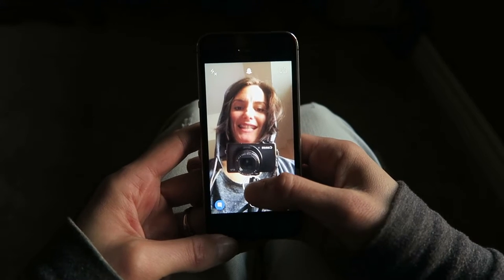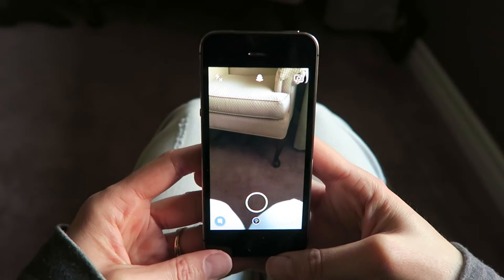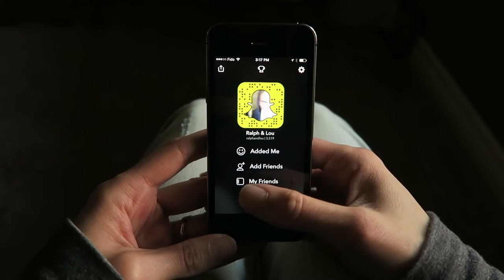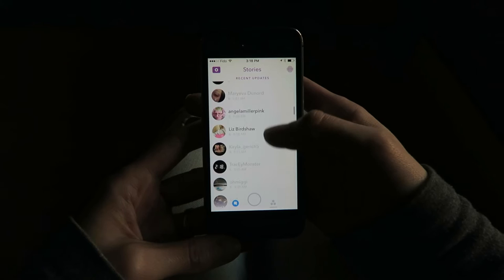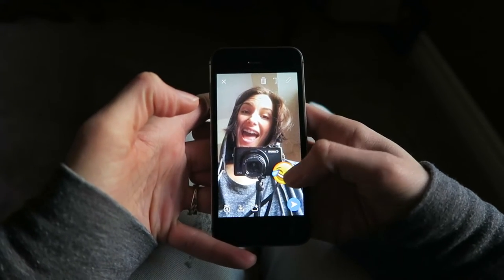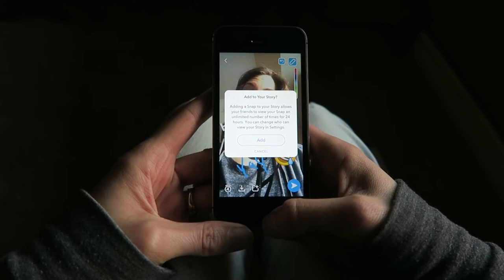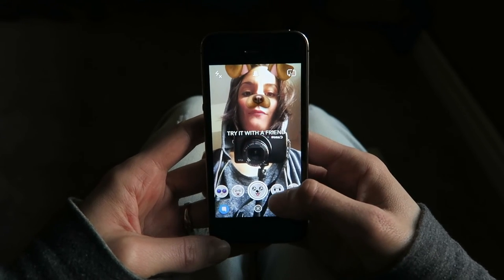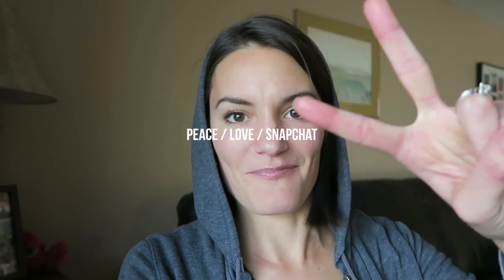HOW TO USE SNAPCHAT | RALPH & LOU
Lou shows you how to use snapchat. All the kids are doing it, you should too.

Spread the love! Share our channel with friends

We are Ralph and Lou, a Toronto, Ontario, Canada based vlogging couple that share our lives on youtube through videos Monday to Friday!